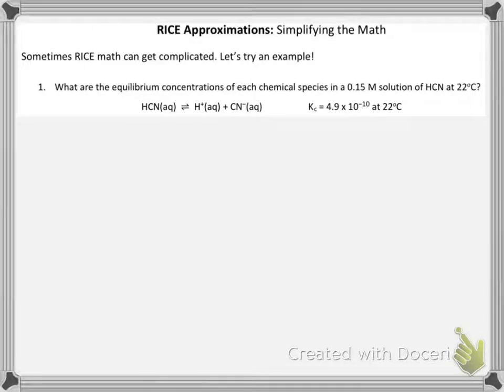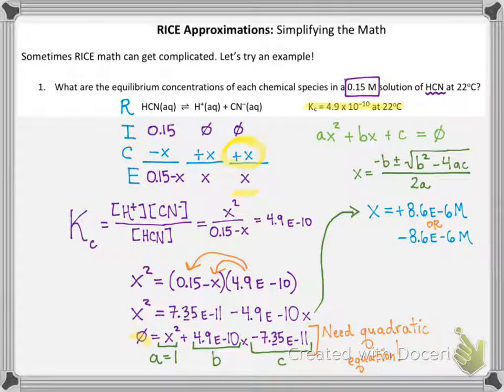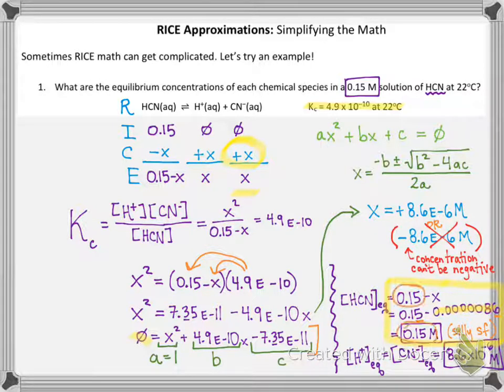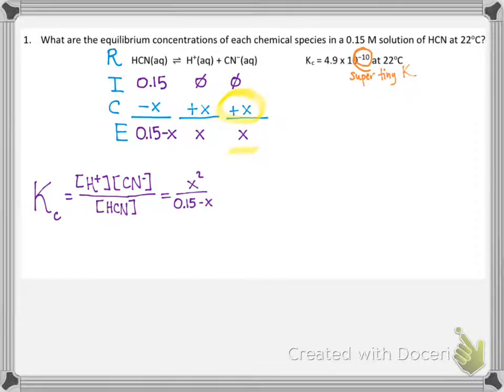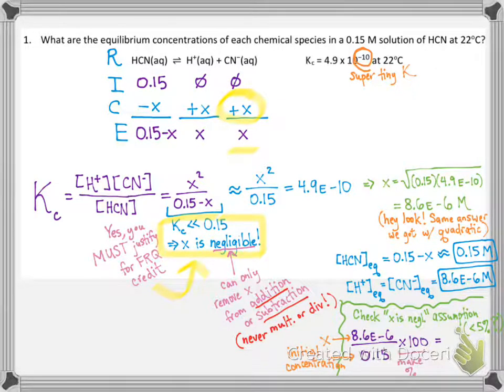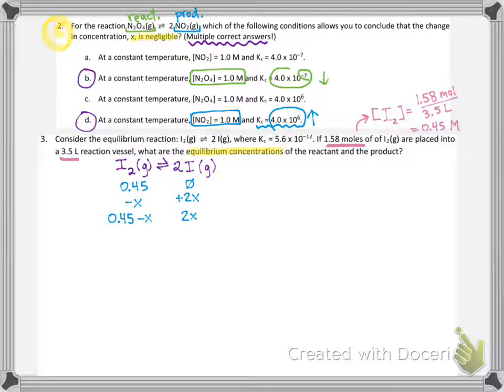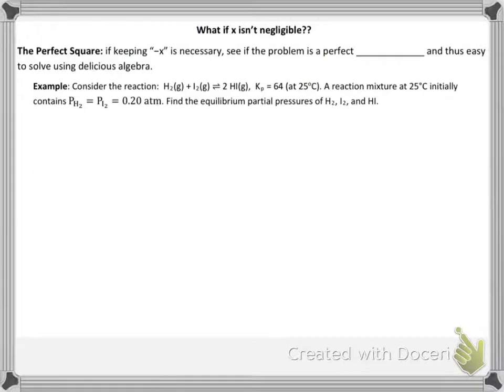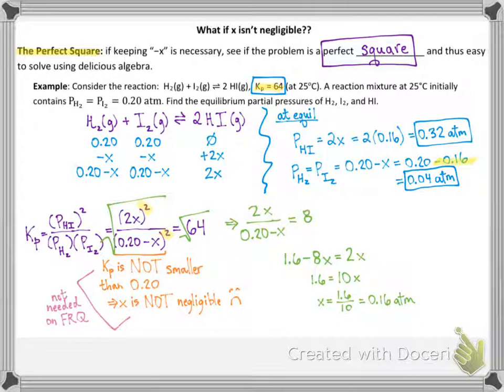AP Unit 6 Part 5 RICE Approximations